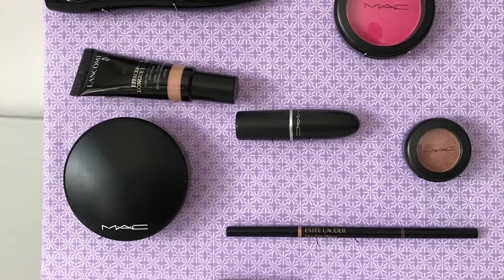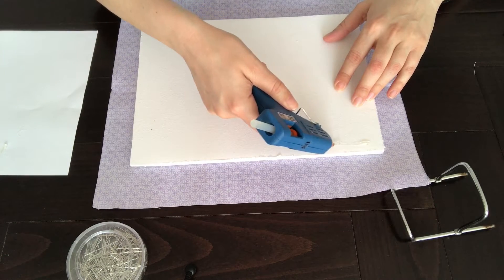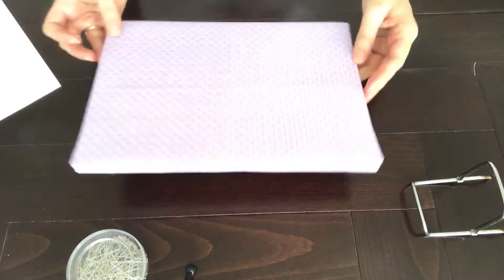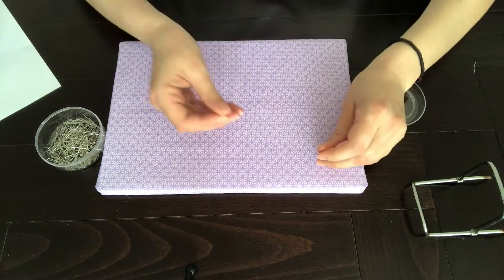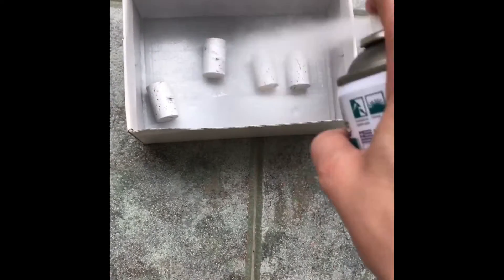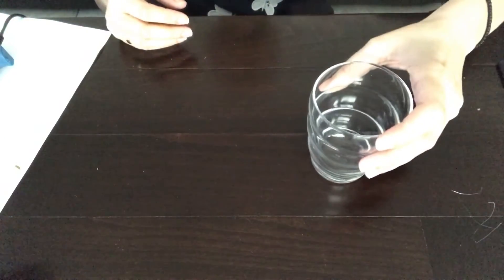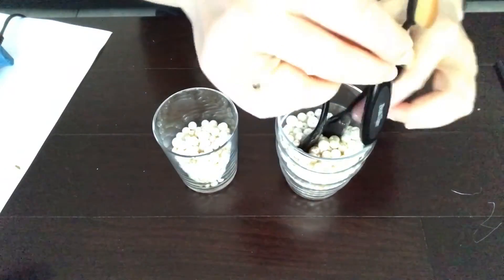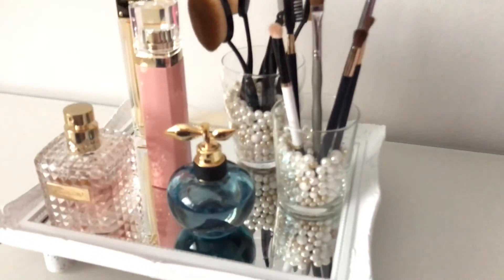DIY makeup storage and vanity tray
I made this super easy and inexpensive makeup storage and vanity tray. Now my makeup products and brushes that I use every day are in front of me and I don't have to look for them here and there.

I will appreciate if you comment and let me know if you would try these on your own.